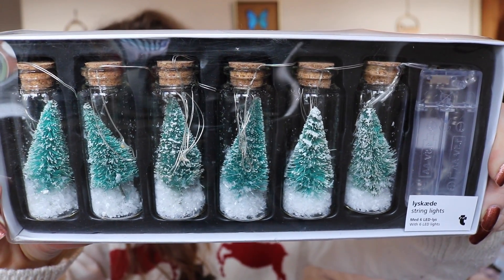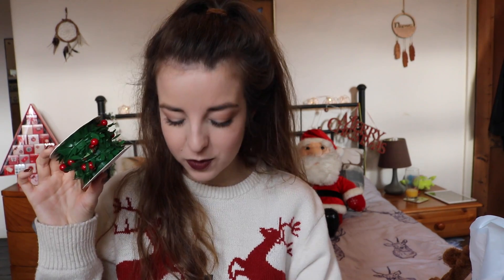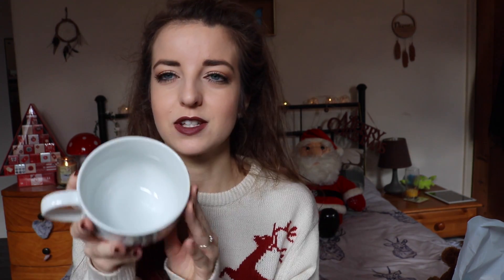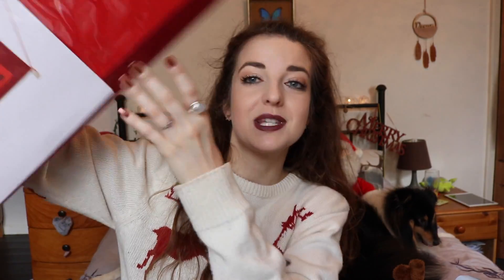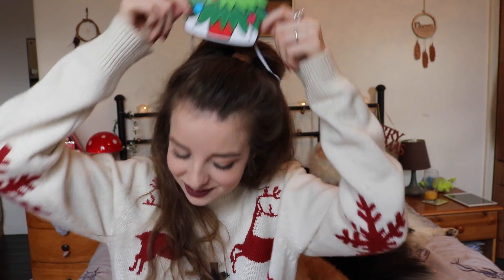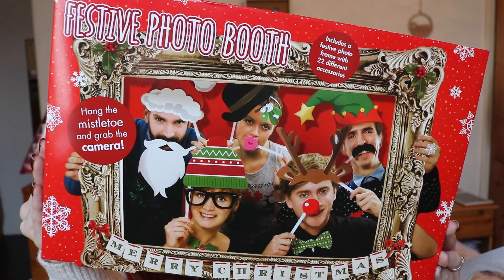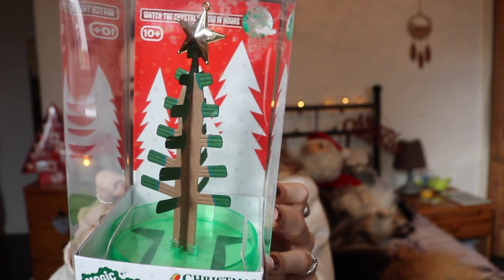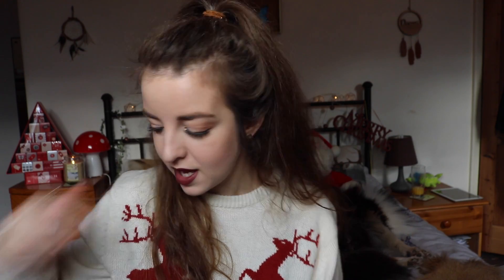HUGE Christmas Haul🎄 | SophieMariaxx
Hello Everybody!

My autumn videos have come to an end but i really hope that you enjoyed them! It's now time to celebrate everyones favourite festive season and to kick start it off here's a Huge Christmas Haul!

As you know i am a Regional Finalist in the GetYourVlogOn Competition along with 5 other finalists, which is just Crazy! *pinches self*
I have been working with Norwich Castle Mall to create some Amazing content for you all to see!

The overall winner of the Competition will be announced on 21st December, based on the videos we have created! The winner will be Promoted in all 6 shopping centres and also a trip to New York! which is just Insane!
I Hope your all as Excited as I am!
💜 Xx

Items Shown.

Elf Home
Christmas Tree Fairy Lights
Advent Candle
Holly Garland
Christmas Mug
Ceramic Christmas Tree
Wrapping Paper
3D Wooden Woodland Scene
Glass Christmas Sign

S N A P C H A T : sophiemaria5810

P E A C E  O U T x